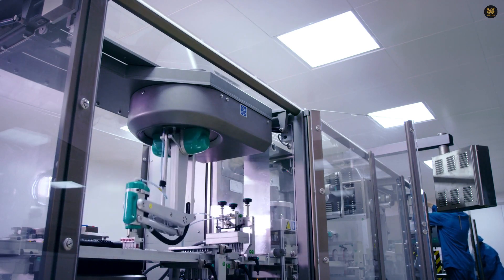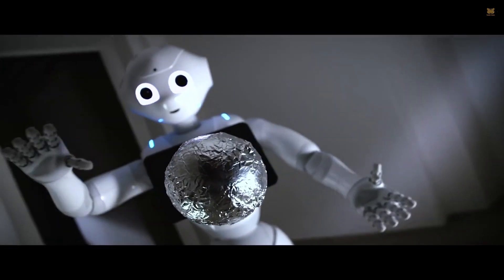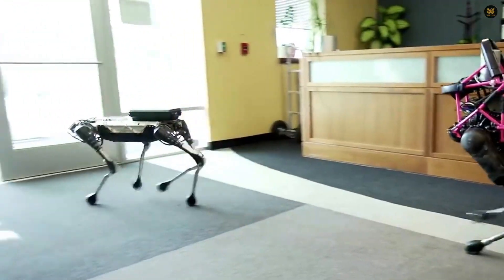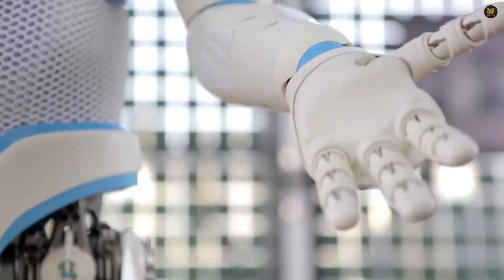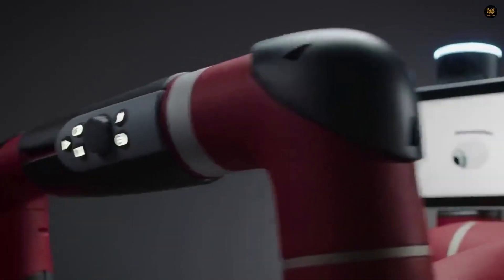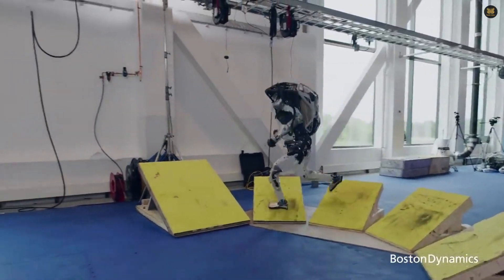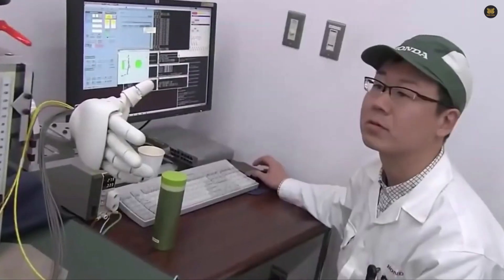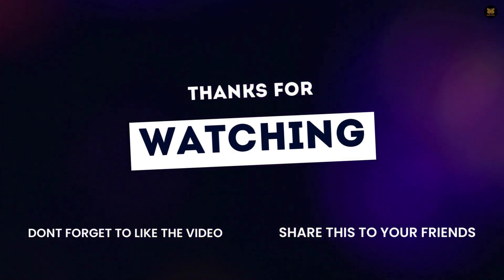The Future is Now: Meet the Robots That Are Almost Human!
Discover the Top 10 Cutting Edge Humanoid Robots that are revolutionizing the world of technology! In this video, we'll explore the most advanced and innovative humanoid robots that are taking over the world. From AI-powered assistants to life-like androids, these robots are changing the way we live and work. Join us as we unveil the future of robotics!

Chapters:
0:00 Introduction
0:39 Pepper
2:24 Frank
3:08 Spot Mini
4:15 Romeo
4:59 Valkyrie Robonaut 5
5:57 Sawyer
6:47 Method 2
7:36 Atlas
8:25 Asimo
9:12 Sophia